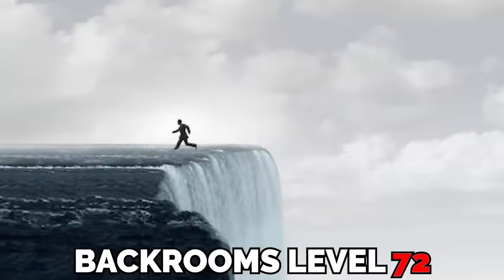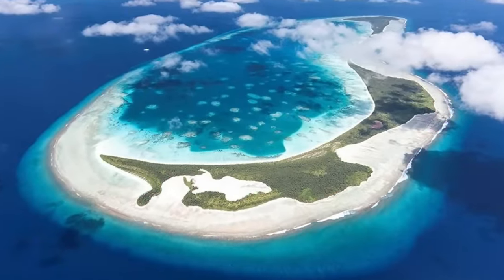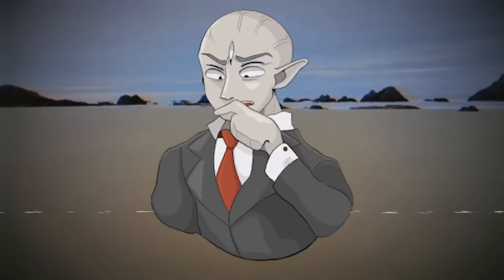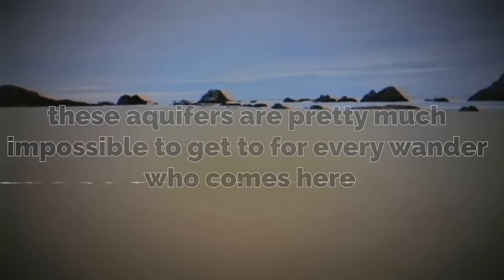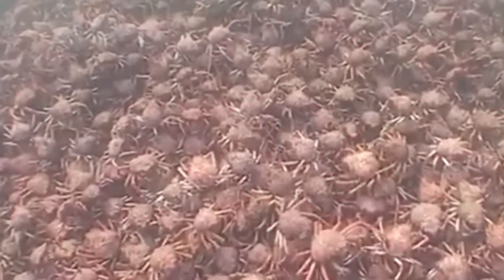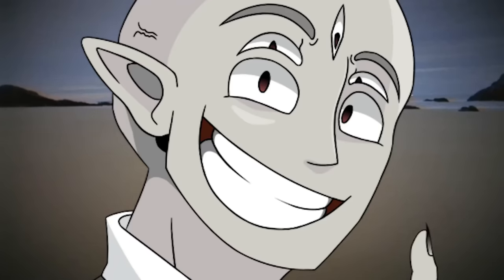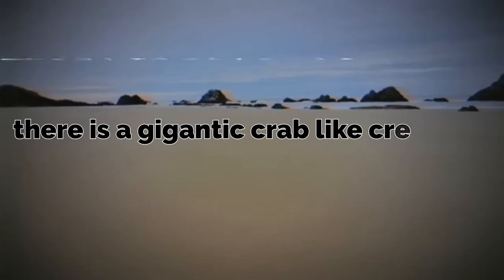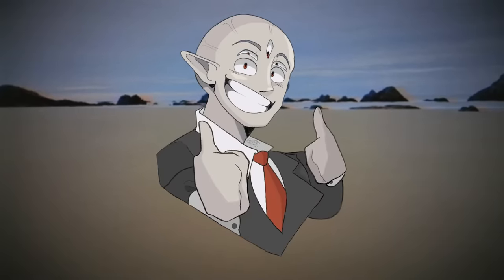DON’T LOOK ABOVE YOU on this Backrooms Level..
BACKROOMS LEVEL 72 EXPLAINED!

"Level 72" by userunhacked, from the Backrooms Wiki.